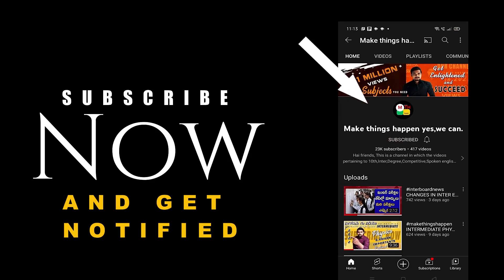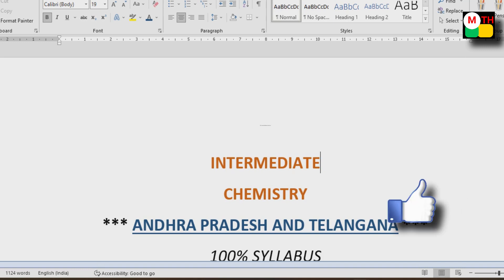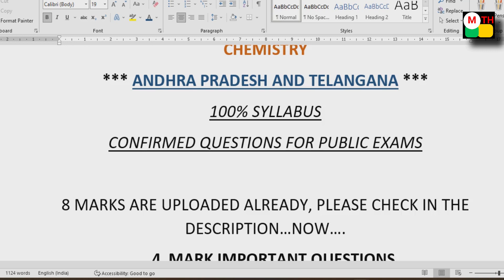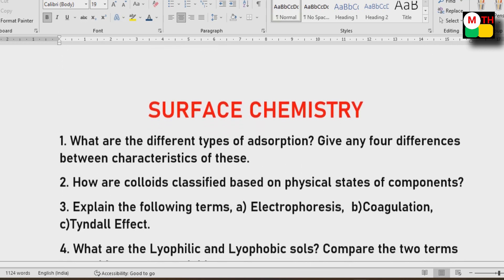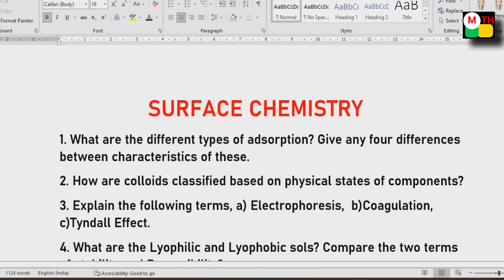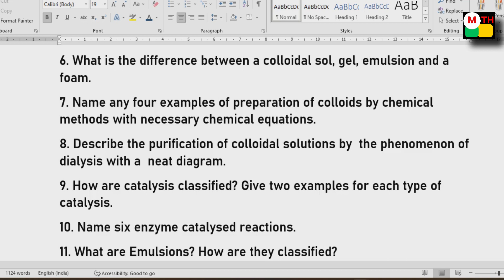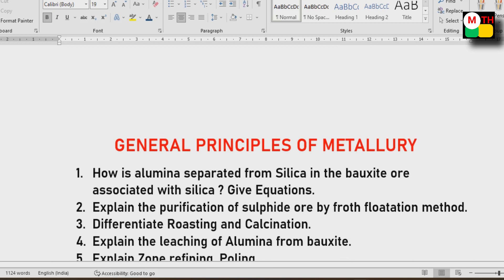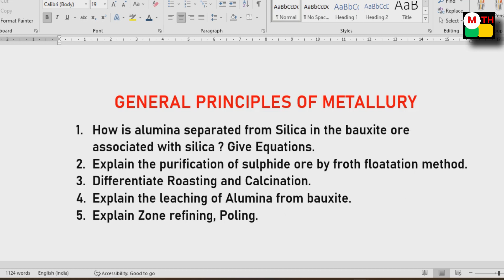4 Mark Important Questions for Public 2023 || 100% Syllabus - Part-1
K. Haresh,
Maths and Memory Trainer.
Links of Maths 2a, 2b and Phy videos.